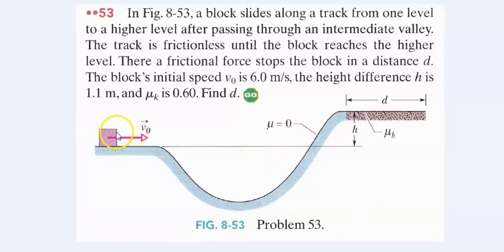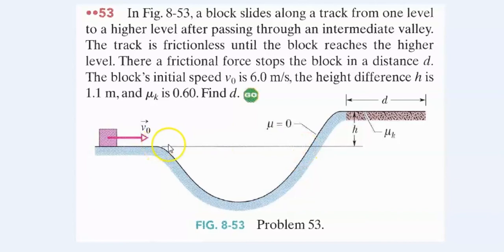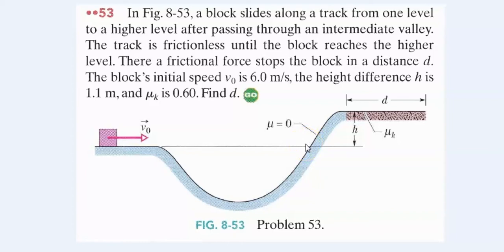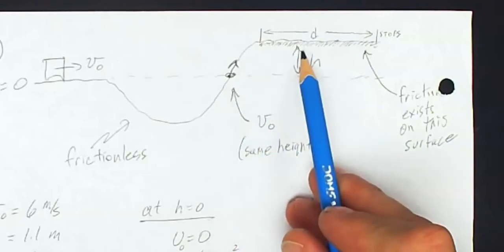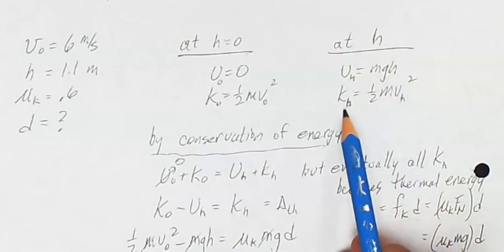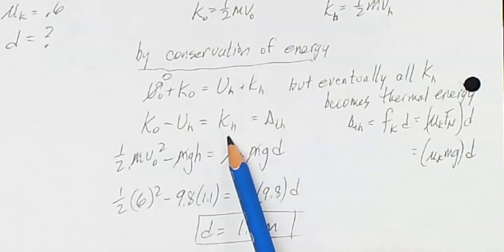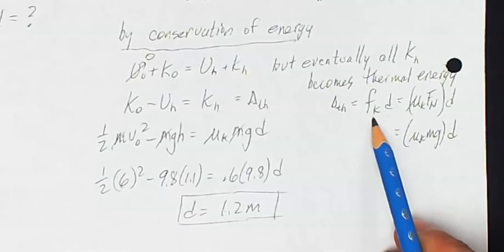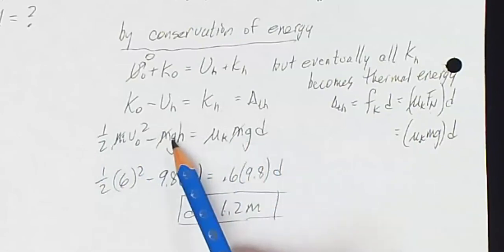Ch. 8 # 53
Halliday & Resnick Fundamentals of Phyiscs 8th Ed.
Chapter 8 Problem #53 explained